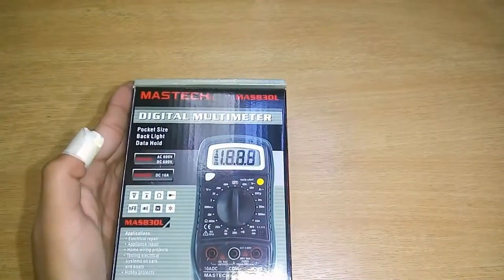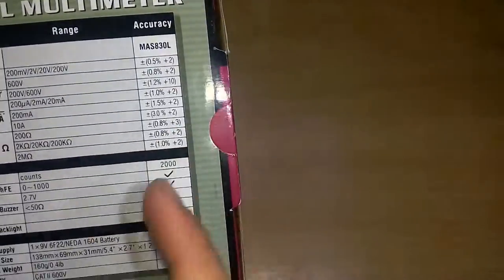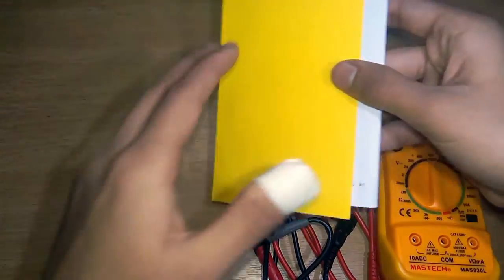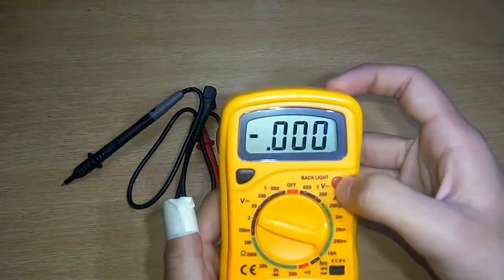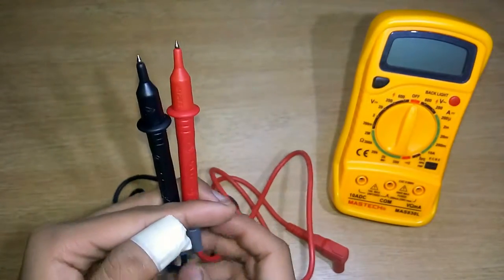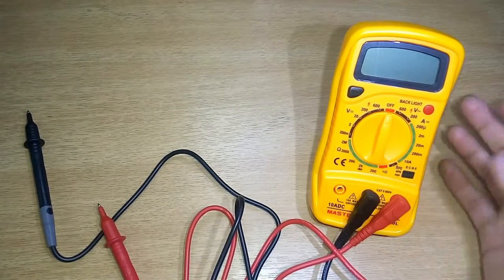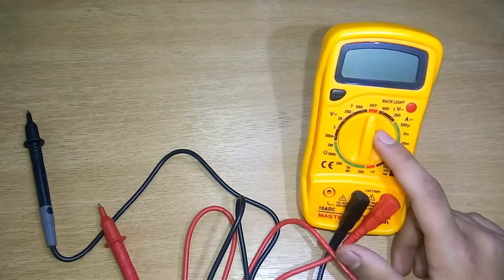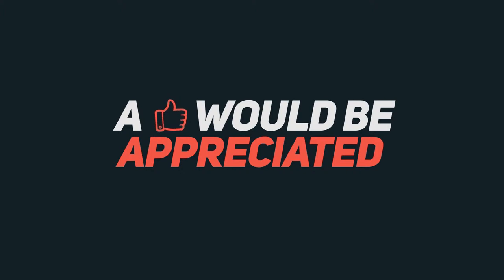Mastech MAS830L Digital Multimeter | Quick View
A quick unboxing and a short review of the multimeter.

Wanna buy one?